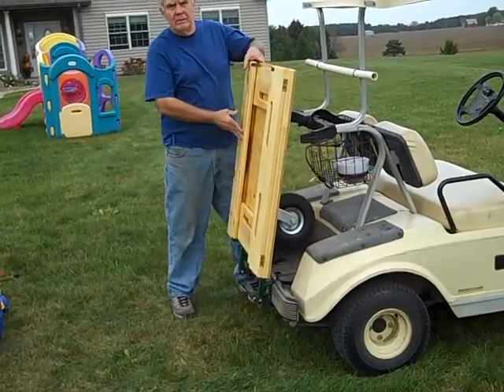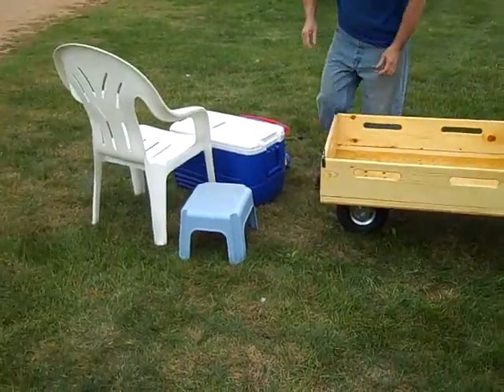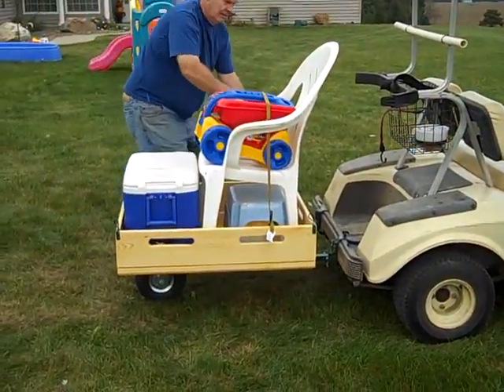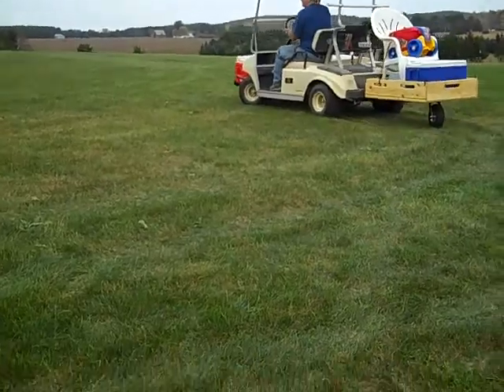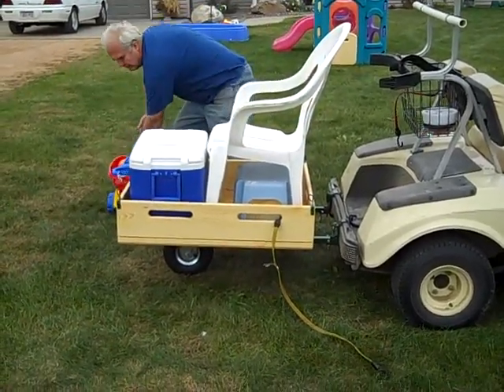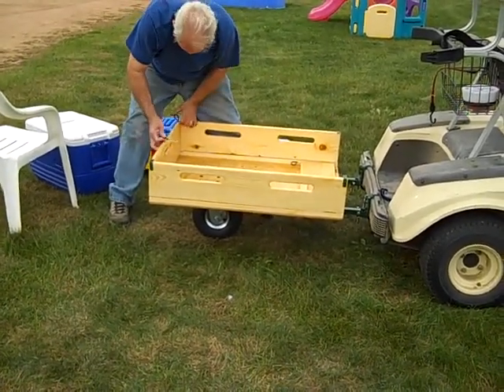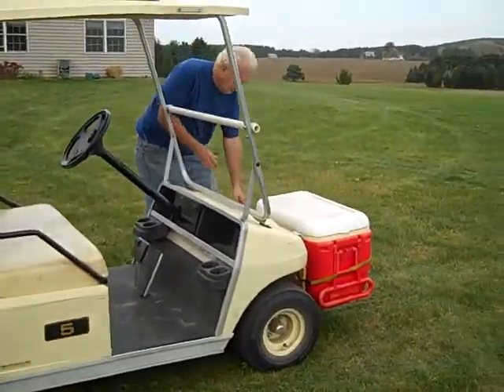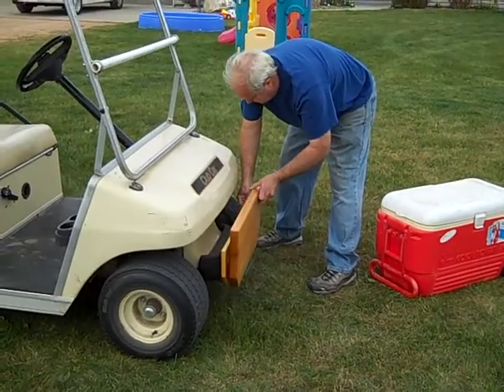Villager stow and tow trailer - Wood trailer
Villager Wood trailer
24" x 32" with foldable sides and stowable behind cart.